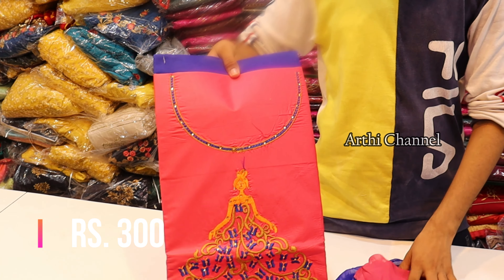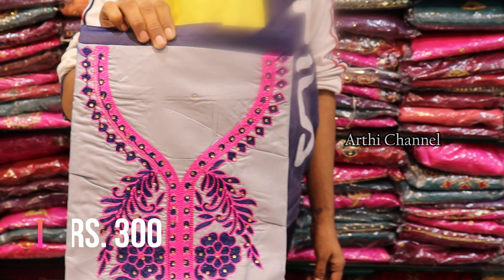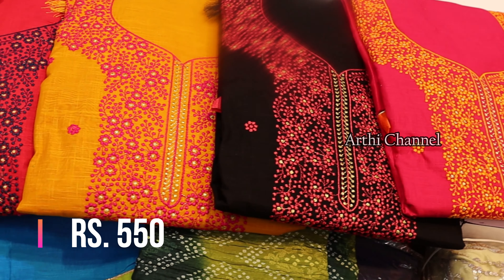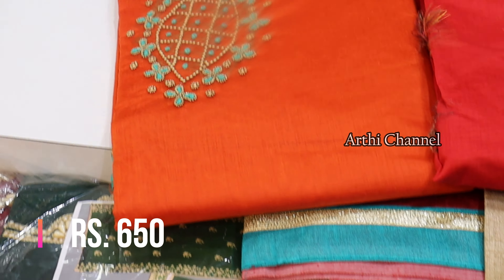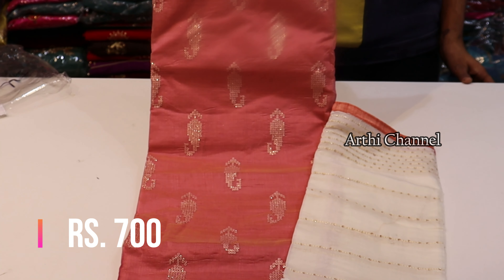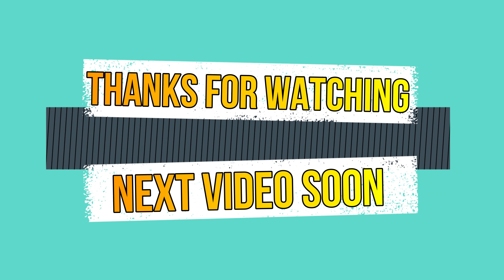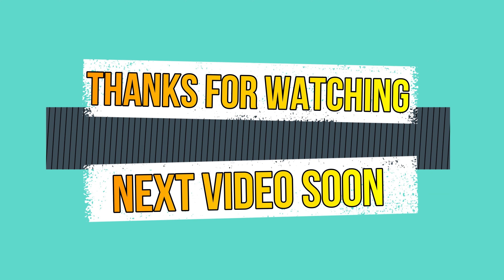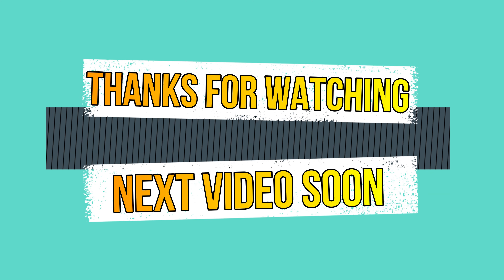Wholesale Cotton, Synthetic and Designer Chudidar material Rs. 200-700 || SOWCARPET Anjana Lifestyle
Hi friends this video is about cotton chudidar material and DESIGNER Materials that are available at wholesale prrice in sowcarpet, you can buy single also for the same rate, hope u all like this video.

Address:
AANJANA LIFE STYLE
#361(Facing Elephant gate street)
mint street, !st floor
Sowcarpet Chennai - 79
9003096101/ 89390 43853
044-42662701 (ONLINE ORDERS ALSO ACCEPTED)